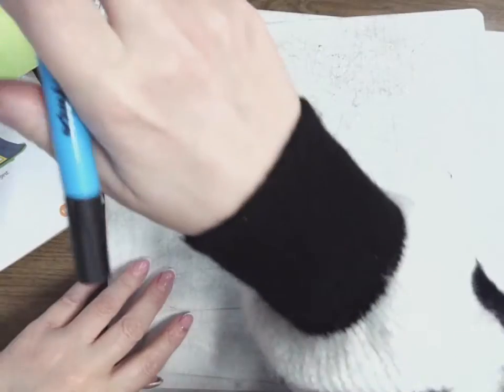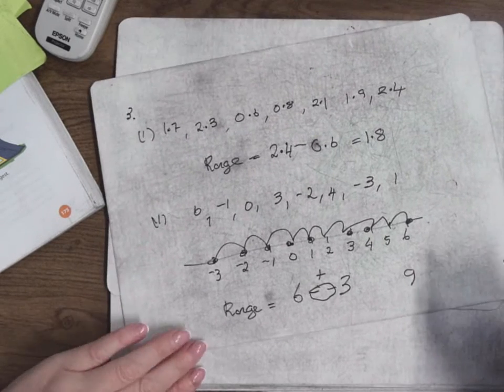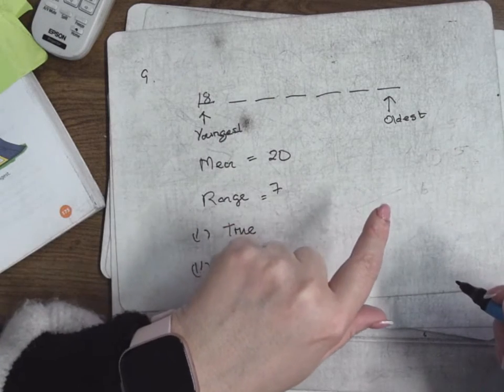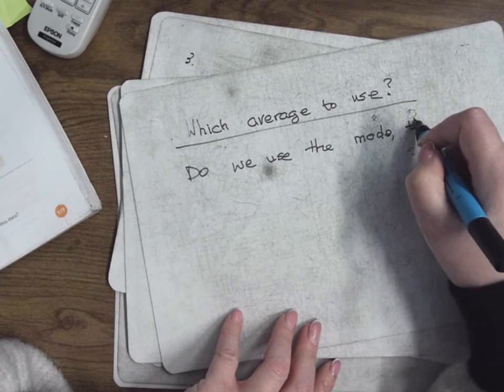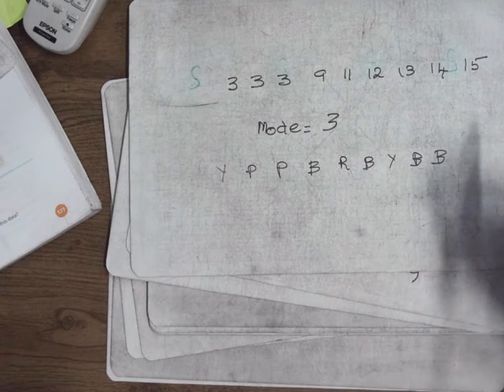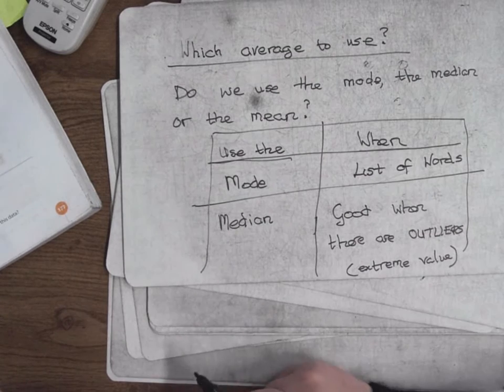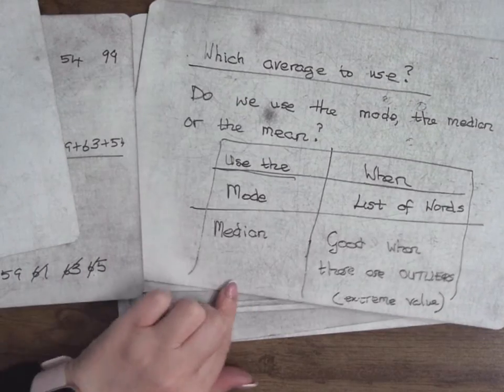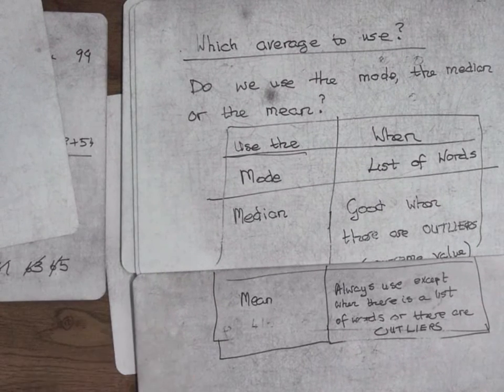Maths 2 0802 0001